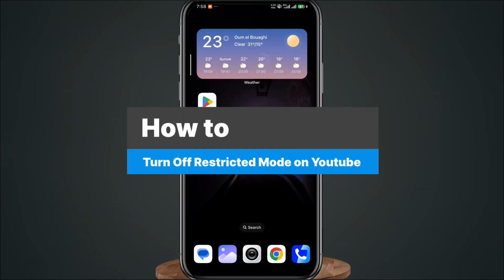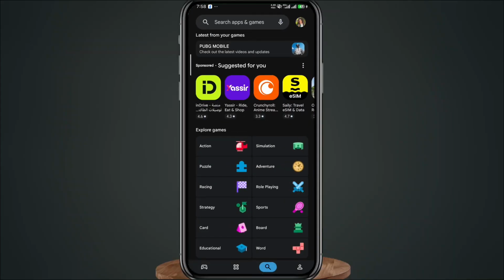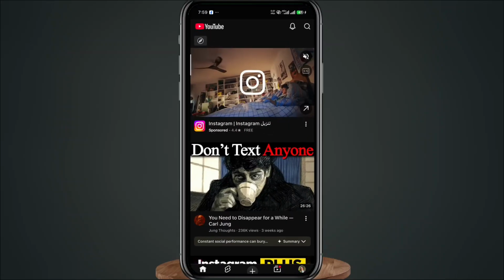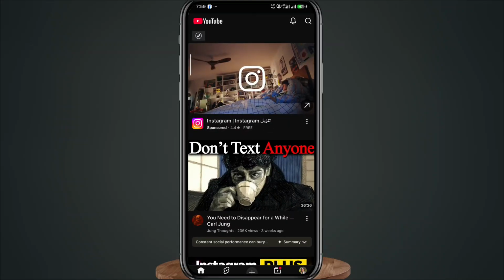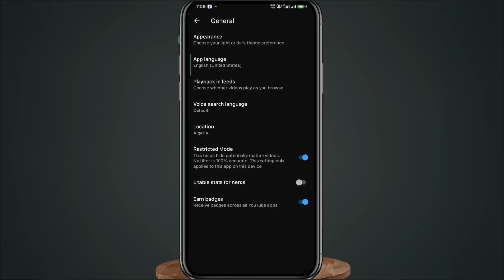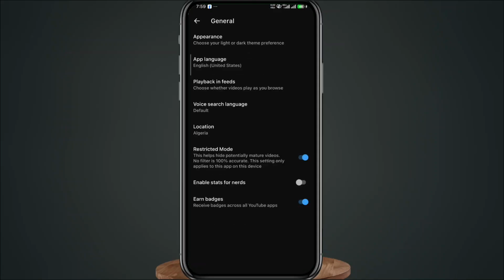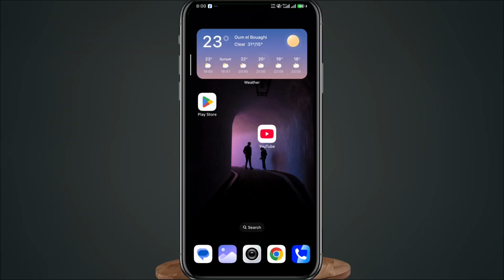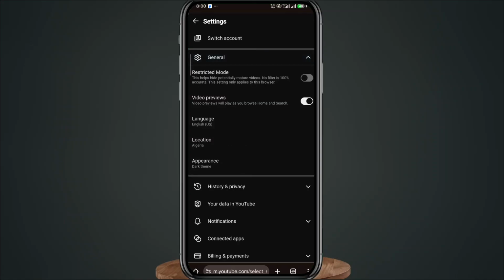How to Turn Off Restricted Mode on YouTube (2026) - Full Guide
Do you want to know how to turn off restricted mode on YouTube? Then this is the video for you! I will show you how to turn off restricted mode on YouTube mobile.

This is a step-by-step tutorial on how to disable restricted mode on YouTube in 2026. You can learn how to turn off restricted mode on YouTube on iPhone and Android, so don't worry.